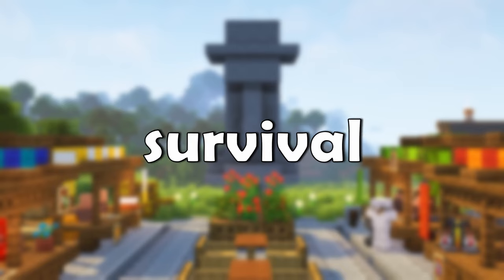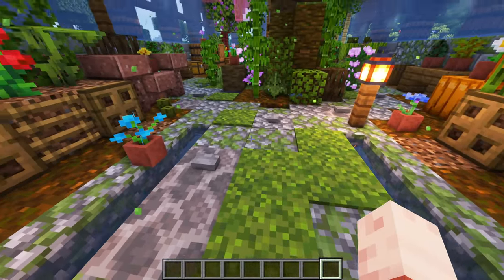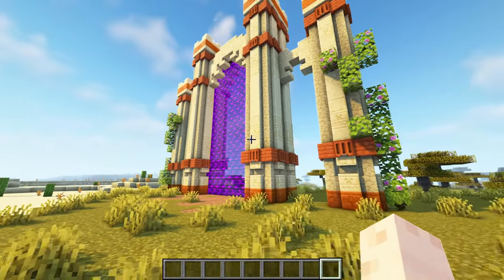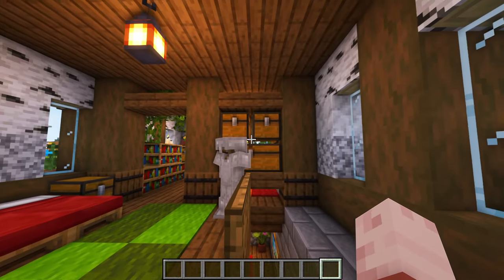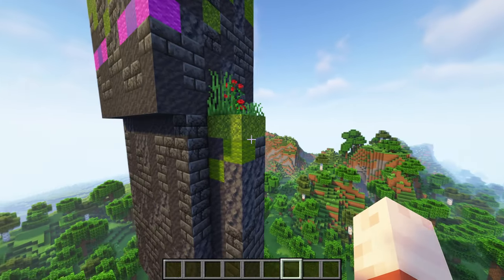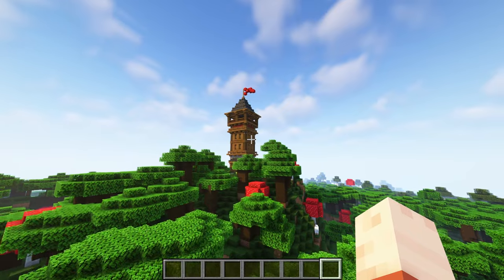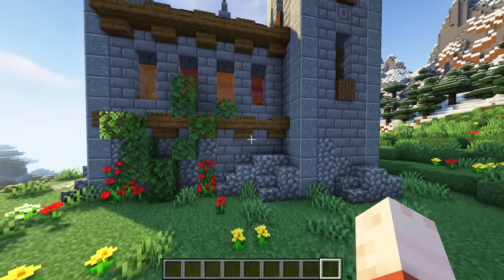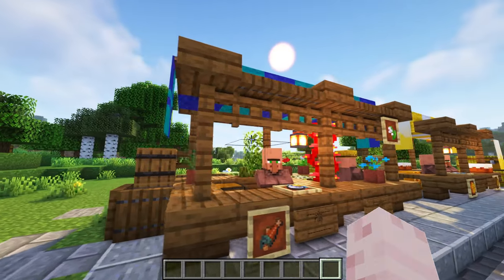10+ Build Ideas for Survival Minecraft!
Are you looking for inspiration for your next Minecraft project? Do you want to create something amazing and unique in your world? Well, then this video is for you! I will show you some cool Minecraft build ideas and build projects that you can build in your survival Minecraft world! You will see builds like a greenhouse, a nether portal, a giant enderman statue, and more!

🌍 Minecraft Java 1.19
🌼 Complementary Shaders
☀️ Optifine
🎥 Replay Mod